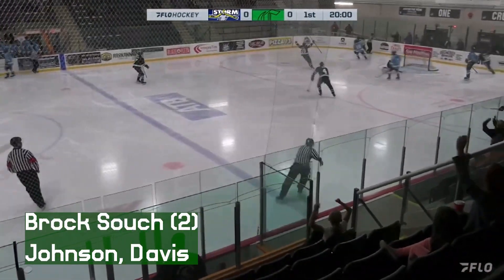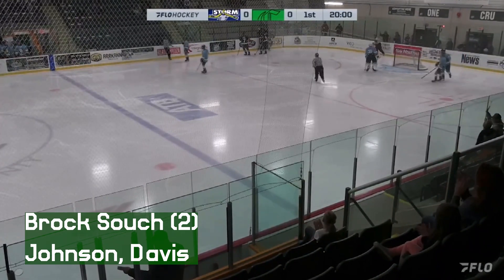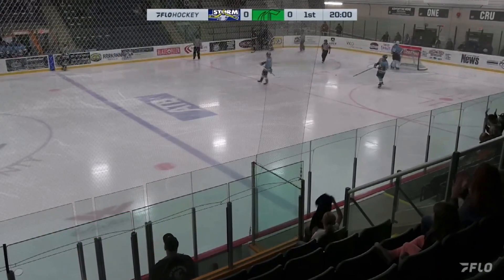Highlights - September 16th vs Grande Prairie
The highlights from our game on September 16th, 2023, against the Grande Prairie Storm.